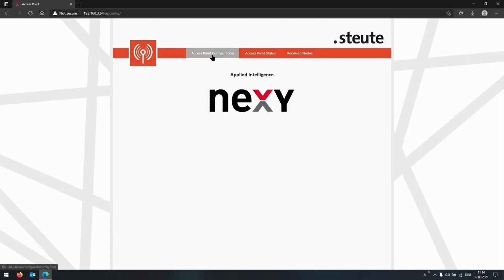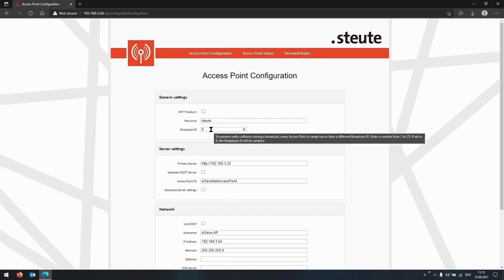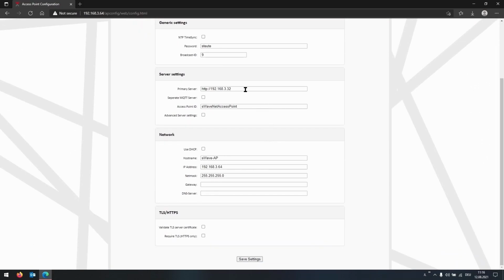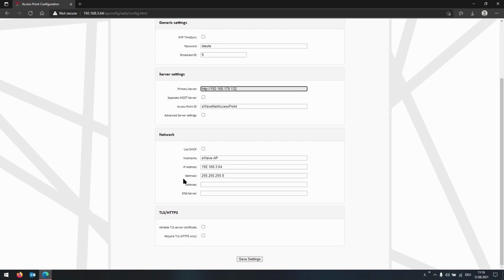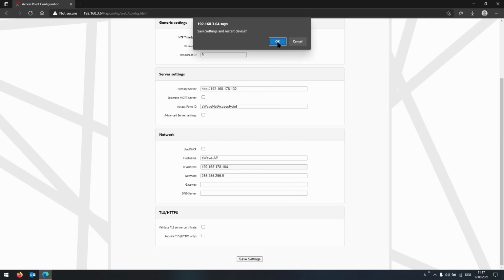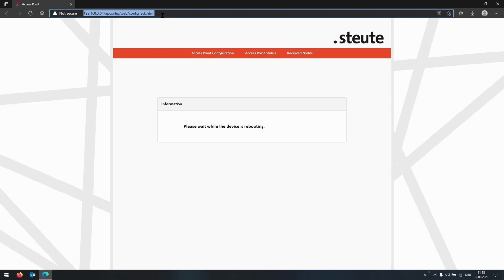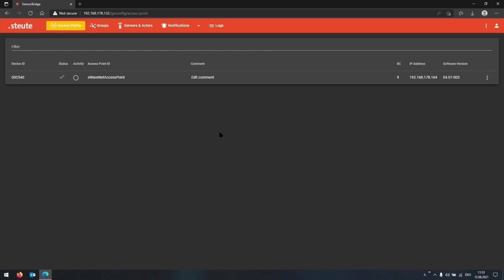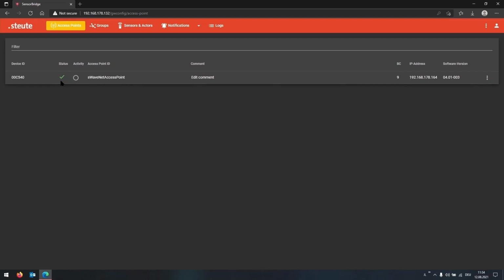Video 2 Activation and configuration of the Access Points nexy How to video series - steute nexy